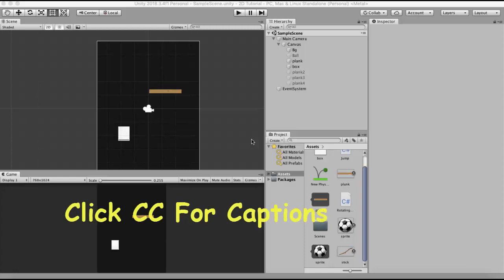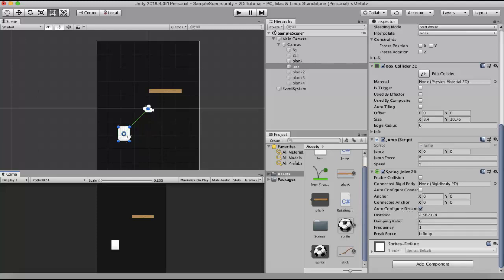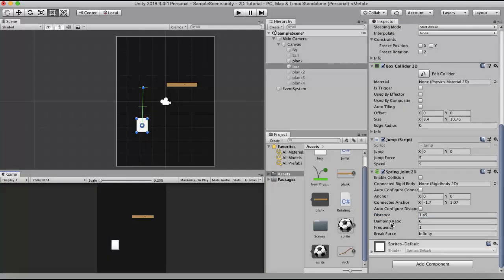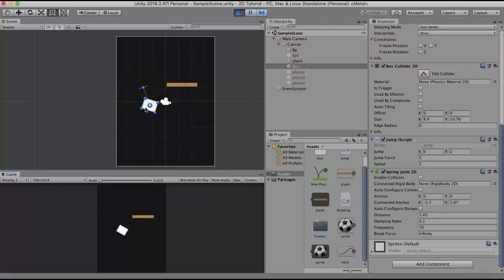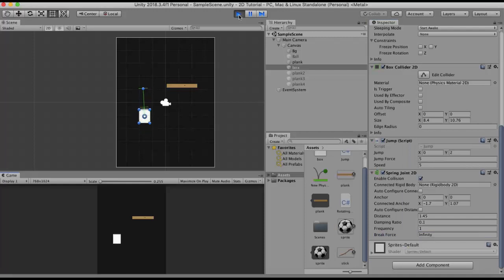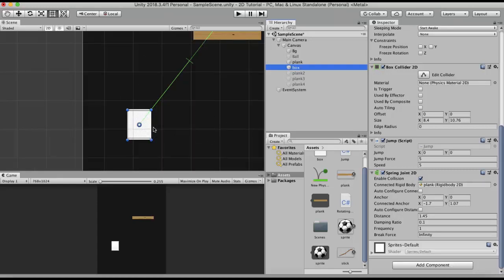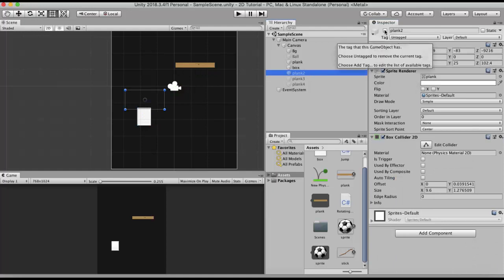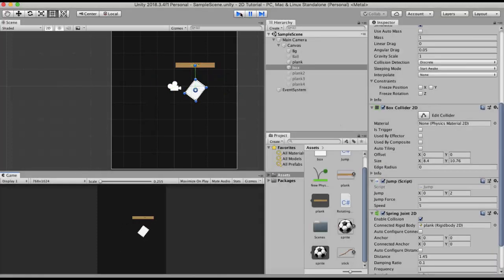Spring Joint 2D - Unity Tutorial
Spring Joint 2D is used to make a spring like effect between two gameobjects. There are a lot of situation when you want to have a spring like effect to occur in any particular gameobject. If that is the case you can use Spring Joint 2D and give a nice springy effect to the gameobject. There are various properties of the Spring Joint 2D. The first is the enable collision property. The enable collision property helps the Spring Joint 2D to collide with any other colliders in the scene. Its primary role is to help the gameobject having the Spring Joint 2D attached to collide with its connected rigidbody 2d gameobject. When auto configure connected property is ticked then you don't need to specify the connected anchor property values.

The anchor property is the point on the game object having the spring joint 2d attached that helps connect to its local space. The connected anchor property is the point on the connected gameobject to which this gameobject is attached to. The Spring Joint 2D has the auto configure distance property which when ticked will automatically configure the distance between the two gameobjects. If you want to manually set the distance between the 2 gameobjects then you need to untick this property.Damping ratio is the amount of compression you want on the spring joint 2d. The value ranges from 0 to 1. The closer the value is to 0 the more springy movement you get. When the value is close to one the movement of the spring decreases.The next property is the frequency. The value range from 1 to 1000000. The closer it is to 1 the more oscillation you get out of the spring joint 2d. The closer it to 1000000 the more stiff the Spring Joint 2D becomes.The break force property is the amount of force that when applied to the gameobject makes it snap off from the Spring Joint 2D.

Spring Joint 2D is very important to understand in order to make a good game in Unity. Unity 2D has various types of joints that if one knows properly then one can make a nice 2D game. Unlike Hinge Joint which is used to make a trap door kind of object, a Spring joint 2d helps in making a spring like effect between two gameobjects. People often ask as to how to make a 2d game in Unity. But if they properly follow all the basic tutorials then making a 2d platformer type of a game becomes relatively easy. Along with Unity Rigidbody if all the joints are well understood, then making a game won't be that difficult. If the Unity Collider is also learnt then one will know of the physics forces. All these are applied to a Unity sprite. If you want to make a Unity 2D game then knowing the basics is very important.

Unity Physics is very useful to understand if you want to make a budding career in game programming. In this Unity 2d tutorial i give a little explanation of the Spring joint 2D. Using Unity's 2d game engine, making a simple Unity game won't be that difficult. Unity Spring Joint works for 3d physics whereas Spring joint 2D works for 2D physics. In this Unity Physics tutorial you will learn everything related to Spring joint 2D. One should watch any Unity tutorial in order to start. This would be good for indie game development. You can make nice games using Spring joint 2D.